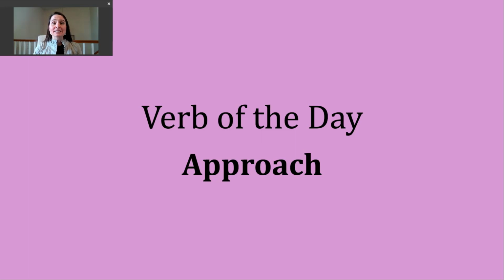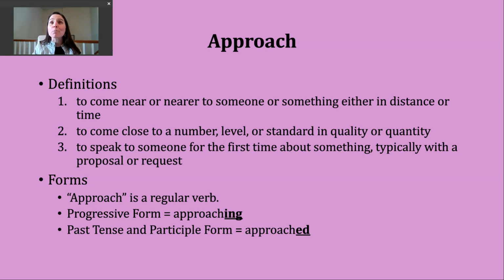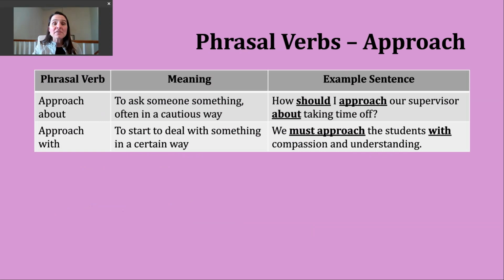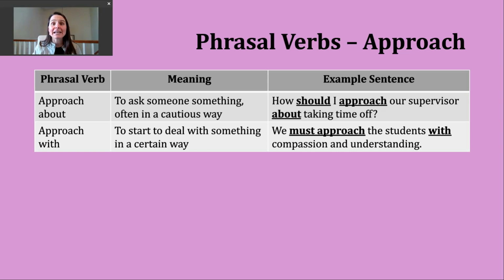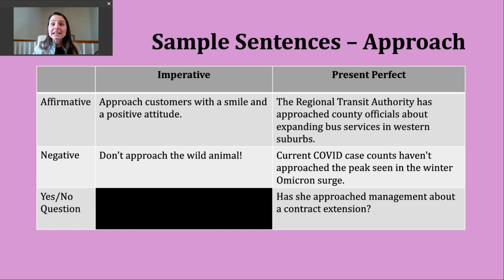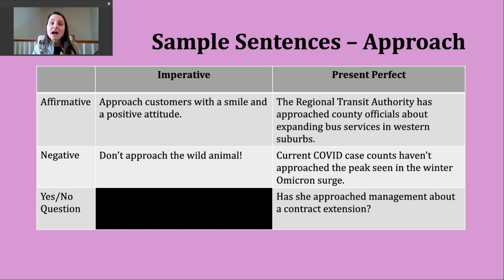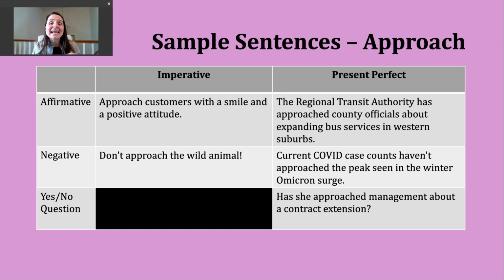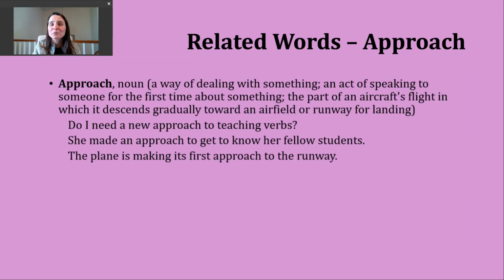Verb of the Day - Approach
This video discusses (1) some of the meanings for the word APPROACH; (2) phrasal verbs using APPROACH; (3) how to form affirmative statements, negative statements, and yes/no questions in the imperative and present perfect; and (4) related words.